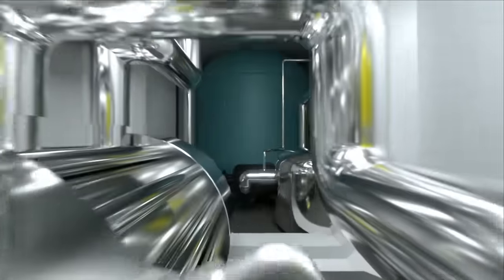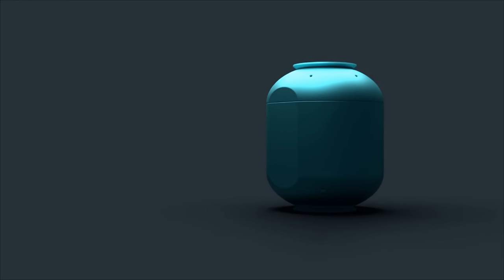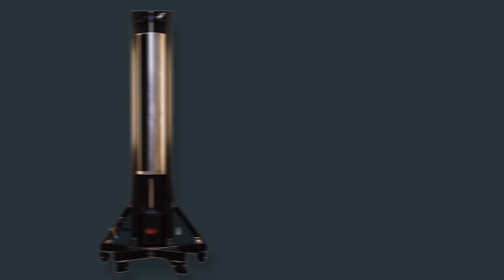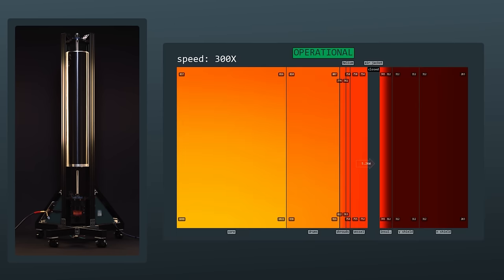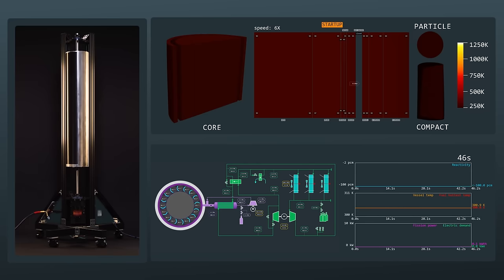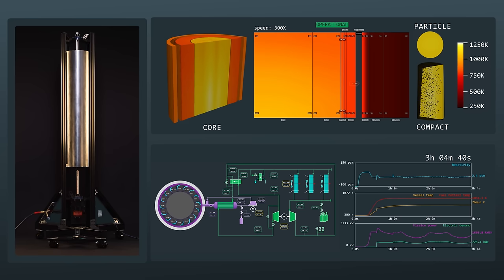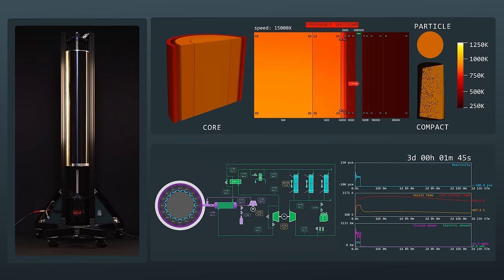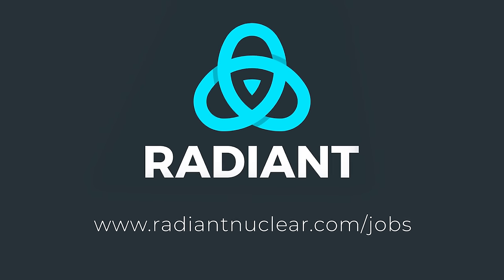Introducing Kaleidos, a Portable Microreactor from Radiant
Kaleidos is a portable fission microreactor being developed by Radiant.

Developed using modern hardware-in-the-loop simulation technologies and high fidelity simulation provided by the U.S. national labs, Kaleidos aims to provide clean, reliable power to remote communities and emergency services.